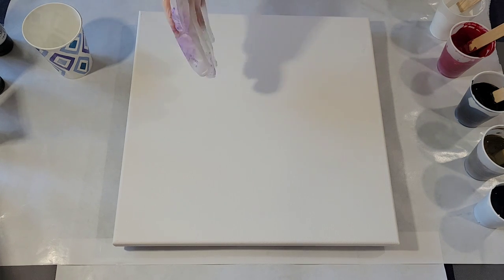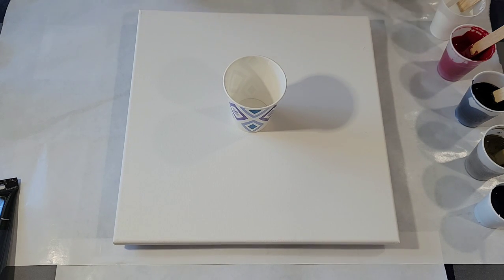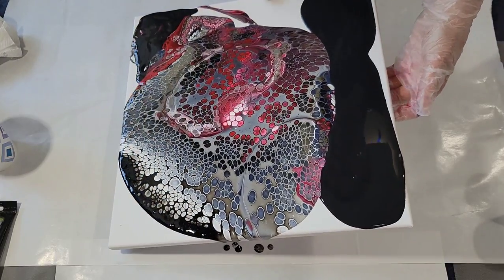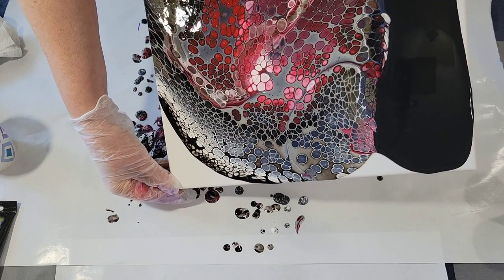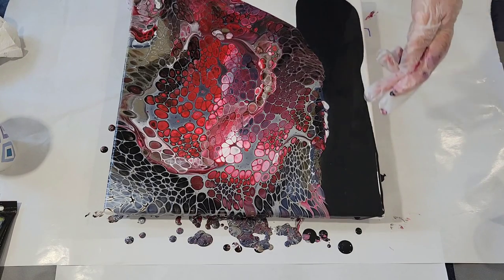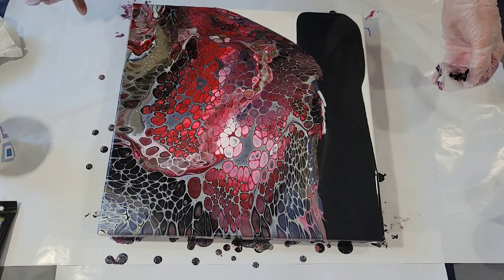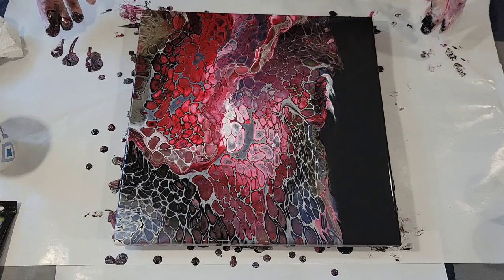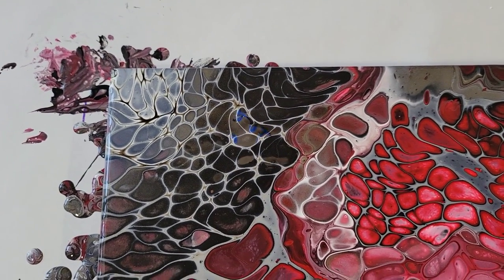(480) FLIP CUP with SILICONE and NEGATIVE SPACE - Acrylic Pouring Fluid Art FULL DETAILS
Sometimes I feel like a nut (using silicone); sometimes I don't! But today I did...decided to do a flip cup with silicone and a dramatic color scheme and threw in some negative space for good measure! Full details are provided below.

Almost all my art is available, including this one!

Visit here to see more of my art. I RECENTLY DELETED ALL SOLD PAINTINGS, SO WHAT YOU SEE CURRENTLY IS PROBABLY AVAILABLE! (I will split shipping costs with any purchases over $100 made outside of the US!

NEW PAINTINGS WERE ADDED July 10. :)

Today's colors: Liquitex White and Payne's Grey. Master's Touch Crimson. Artist's Loft Black and Bronze. All these were mixed with one part paint to two parts of the following pouring medium: 3 parts Elmer's Glue All, 2 parts Liquitex Pouring Medium and 1 part water. Additional water was added to a nice pouring consistency; still on the thick side. Two drops of silicone added to each color and stirred in well.